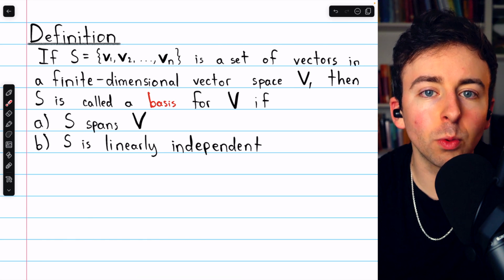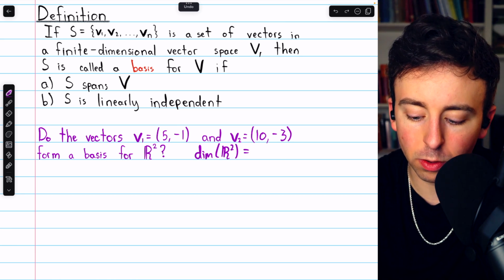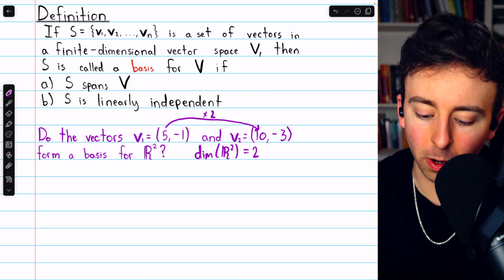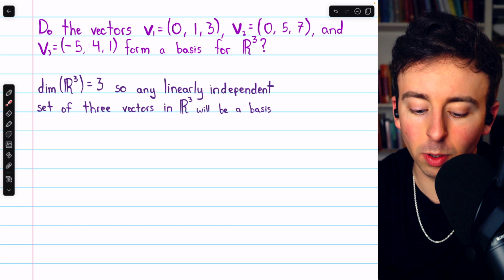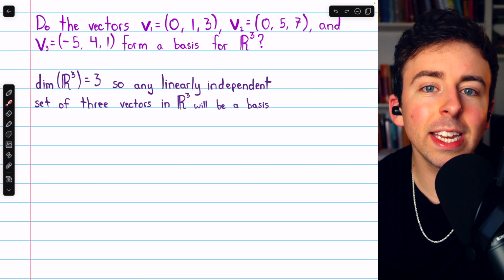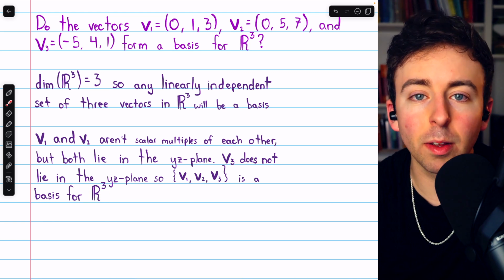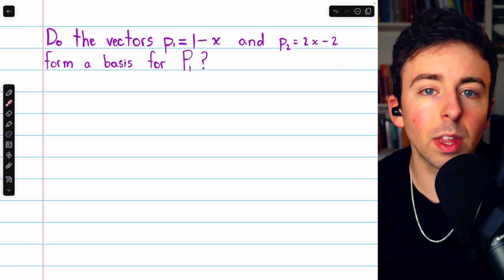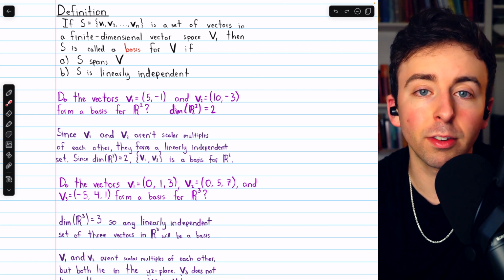Basis of Vector Space by Inspection | Linear Algebra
Support the production of this course by joining Wrath of Math to access all my Linear Algebra videos plus lecture notes at the premium tier!

We will do three examples of looking at a set of vectors in a space, and determining by inspection whether or not that set is a basis, which requires us to know if it is both spanning and linearly independent. Our first example is in R^2, then R^3, then in a space of polynomials.

Outro music is mine and available for channel members.

0:00 Intro
0:30 Basis in R^2
1:54 Basis in R^3
3:52 Polynomial Basis/Non-basis
4:43 Conclusion